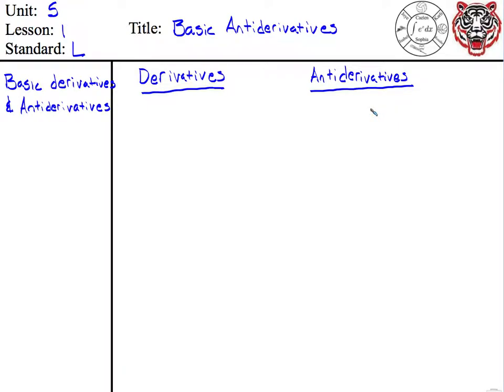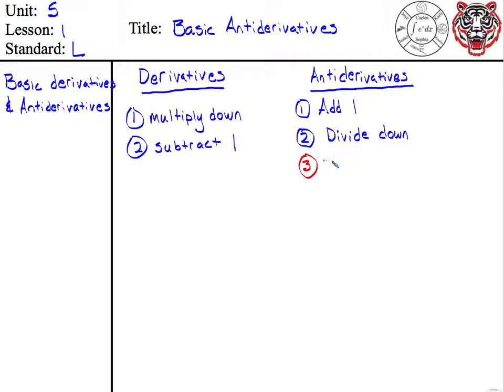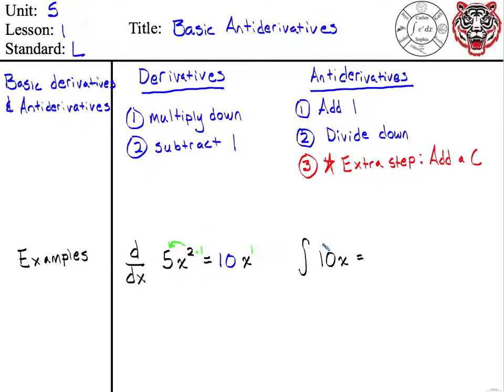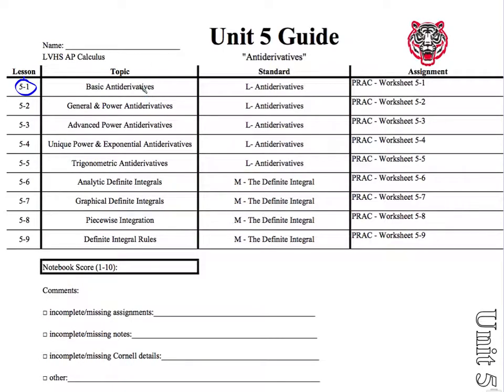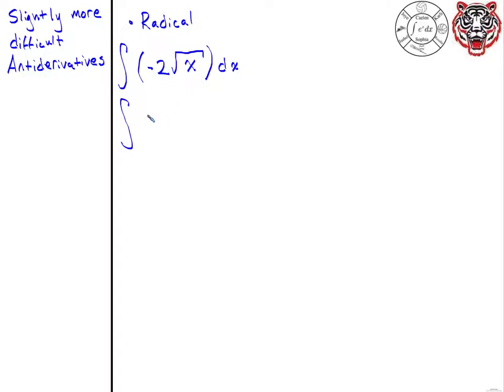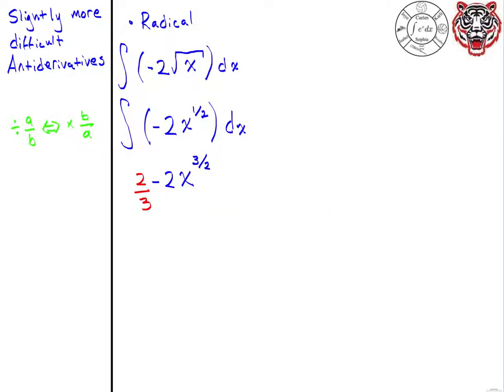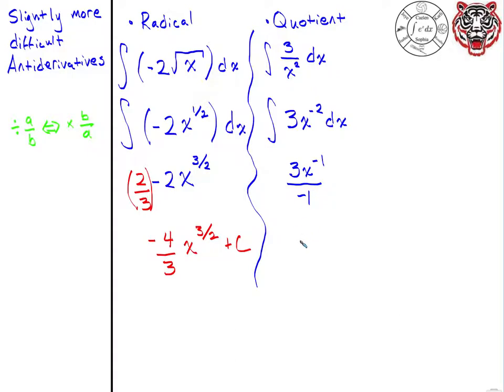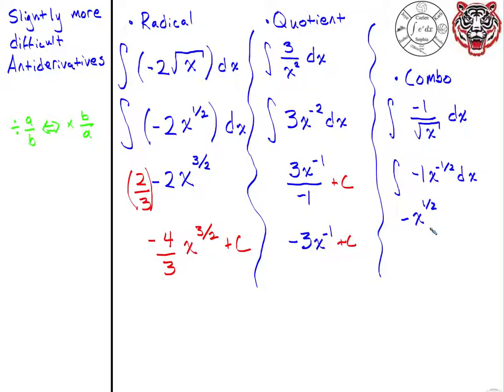AP Calculus notes 5-1